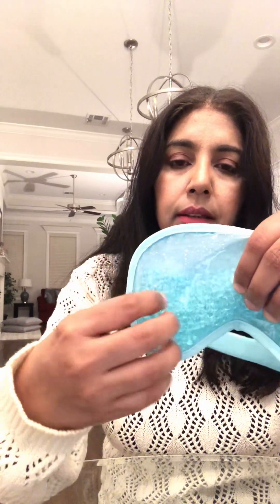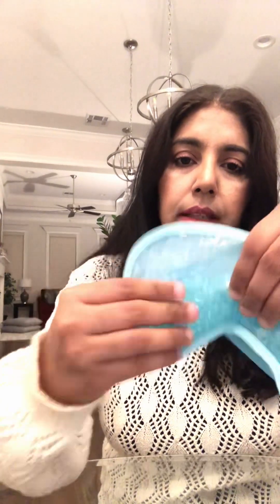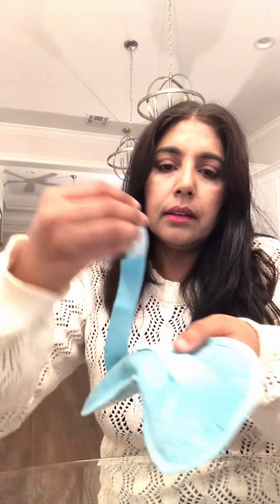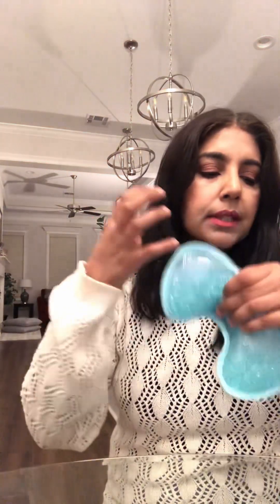Eye 👁️ mask ,types , uses